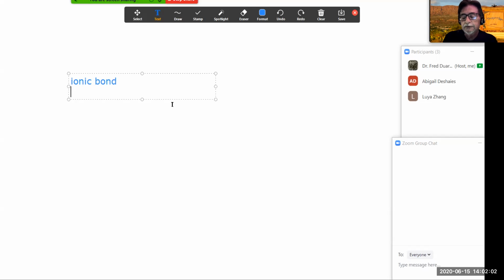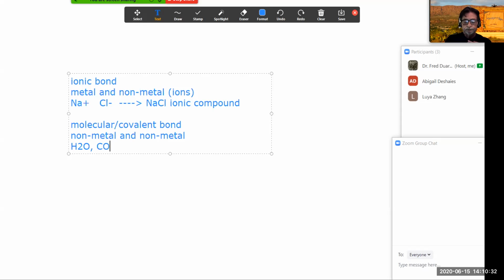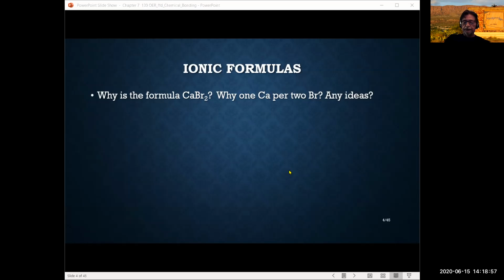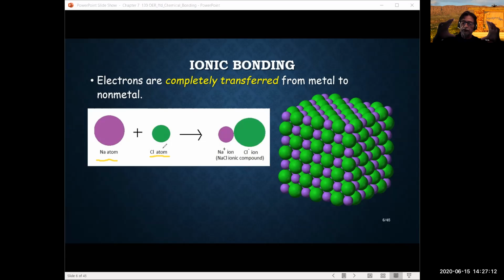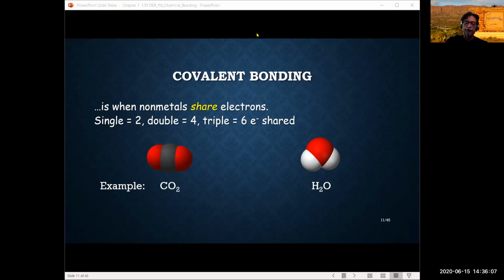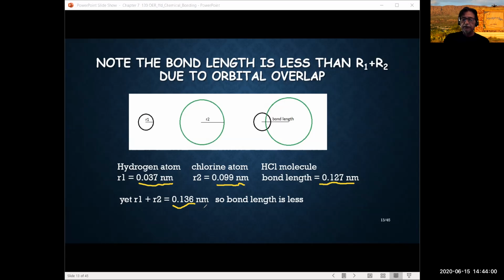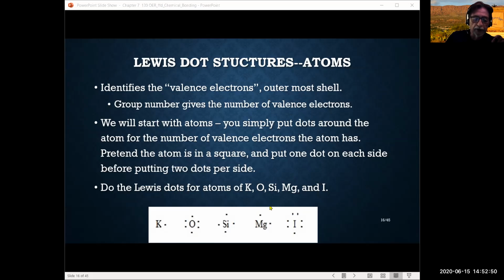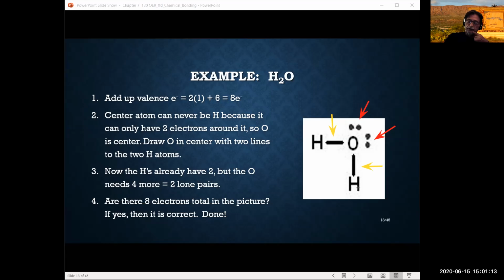CHM 130 Summer 2020-Chapter 7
This recording covers up to slide #18